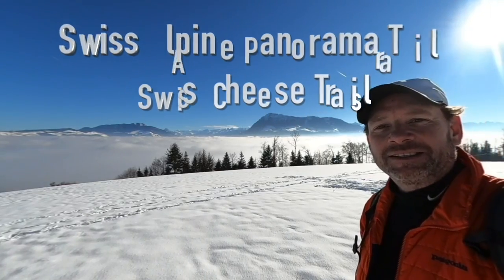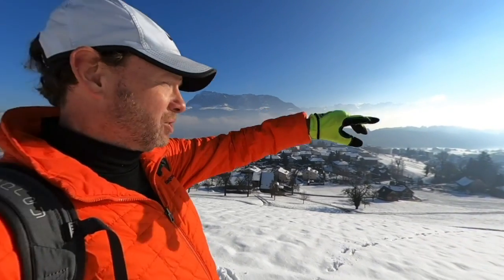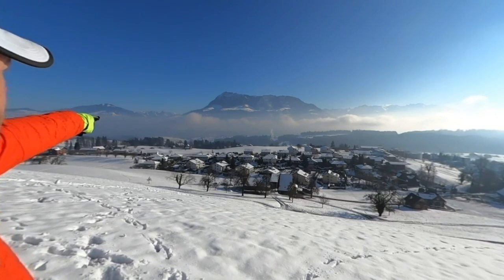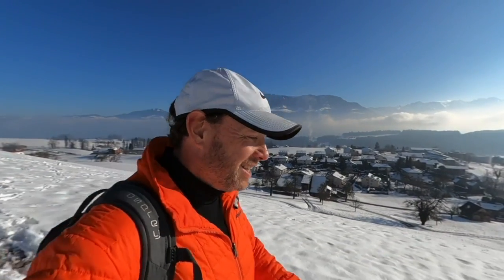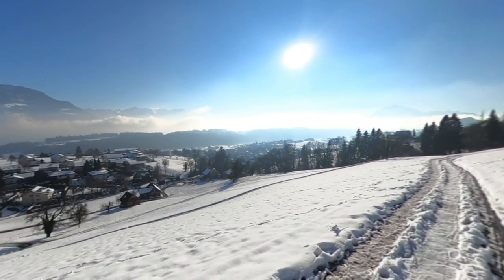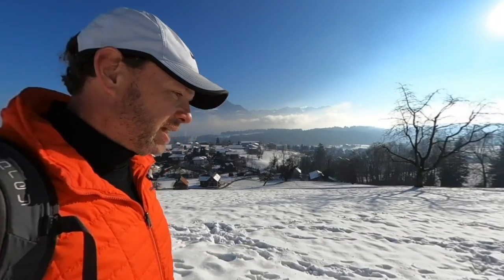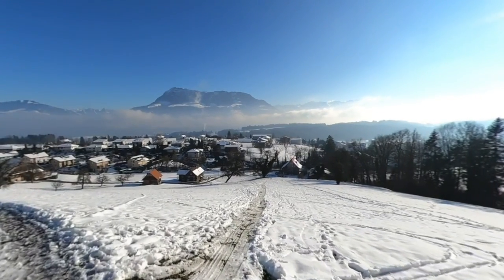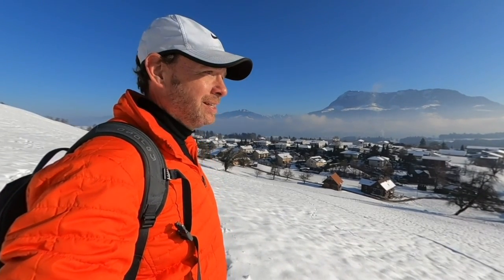Overlooking the town of Udligenswil, Swiss Alpine Panorama Trail, Stage 10 (Daily 360° VR Video)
Swiss Alpine Panorama Trail, Segment 10, #9 - Zug to Lucerne. The Udligenswil valley has about 2,000 inhabitants without train service. A growing suburb of Lucerne, the Swiss Alpine Panorama Trail is one of the best ways to see Udligenswil.

Length: 18 miles (29 km);
Hiking time: 5.5 h;
Ascent: 2,500 ft (760 m);
Descent: 2,450 ft (740 m);
Fitness Level: Difficult.

Find the best VR experiences by searching for Swiss Cheese Trails on Oculus TV.

You can find more 4K, 360° YouTube videos of me with my son, Ryan, in the USA at Hike360